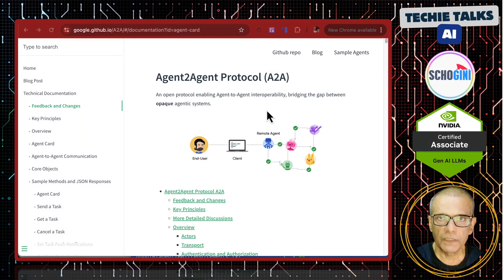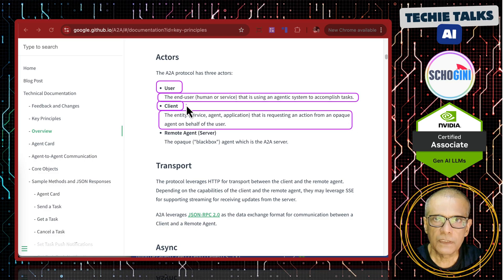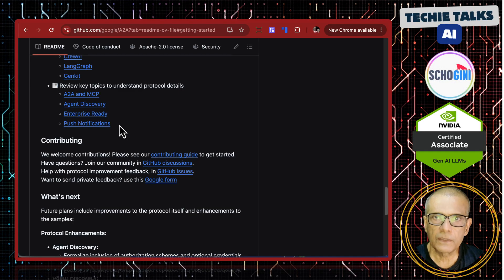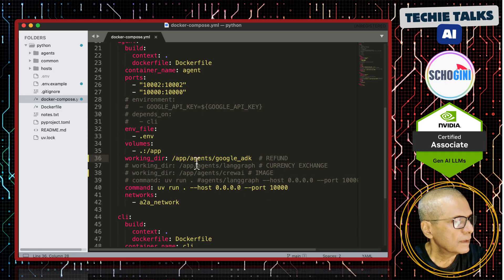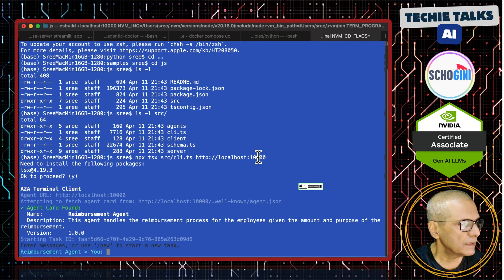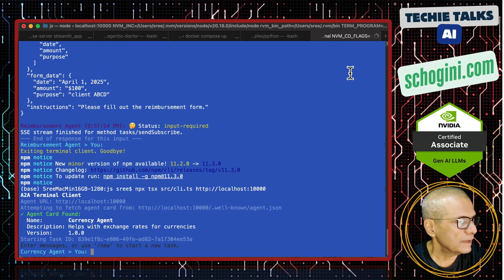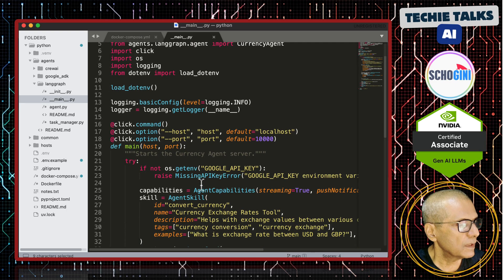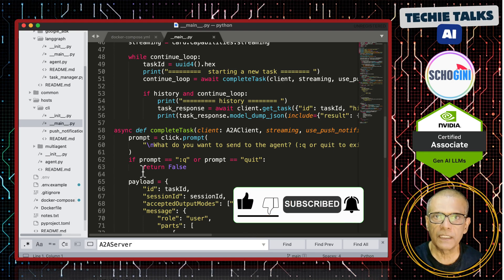Google's A2A Protocol DEMO in 10 Miniutes! | Game-Changer for AI Agents 🤖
Google just dropped the A2A Protocol — and it's about to reshape how autonomous AI agents collaborate, interact, and evolve! In this video, we break down the key points of Google’s Agent-to-Agent (A2A) protocol in simple terms.

Discover how A2A enables agents to communicate, negotiate, and coordinate seamlessly without human intervention. Whether you're into AI, Web3, or agent-based systems — you need to know about this.

📌 In This Demo:
00:00 - Introduction
01:10 - A2A Protocol Overview
04:59 - Code Overview
06:48 - Running the Application via CLI
14:55 - Wrap-up

for more cutting-edge insights!